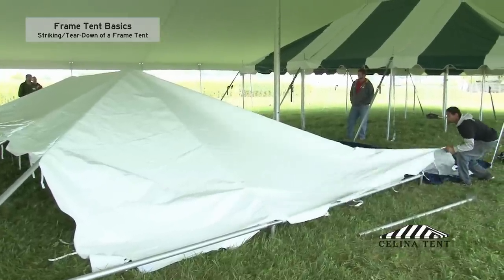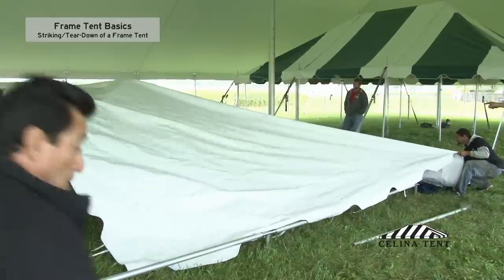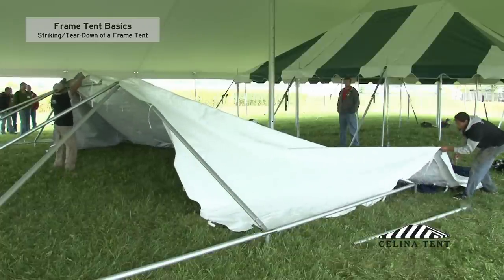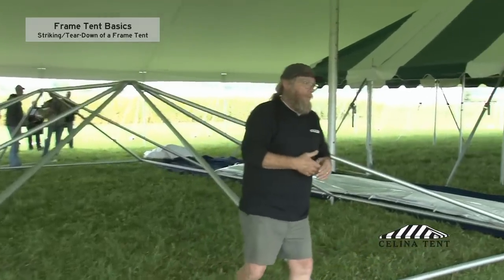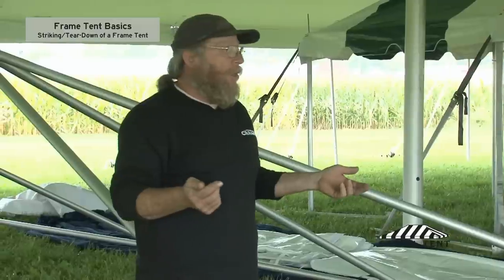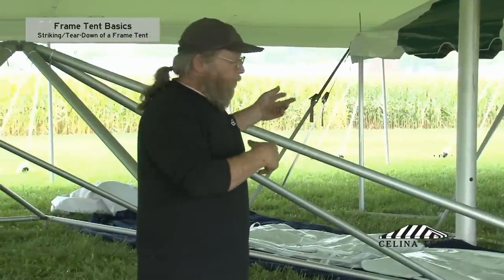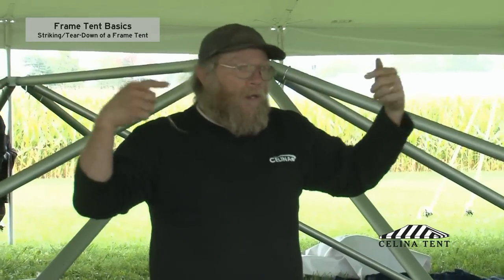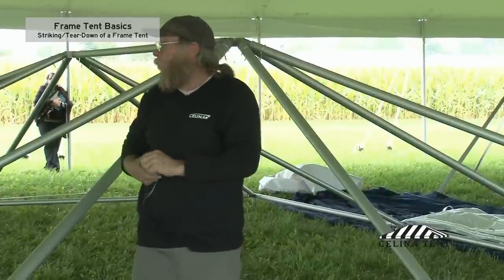Frame Tent Basics - Striking / Tear Down of a Frame Tent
Questions?